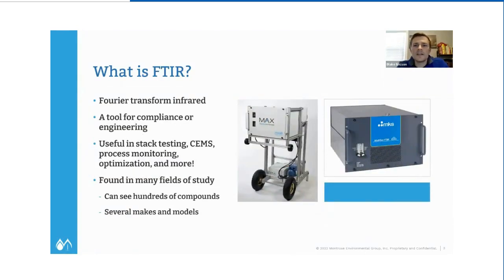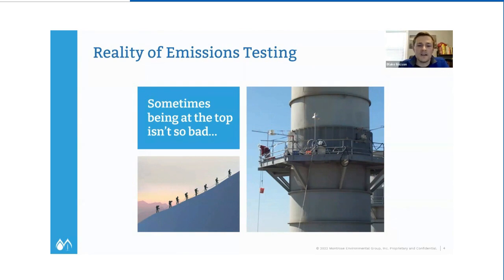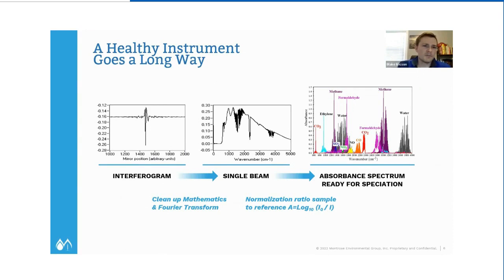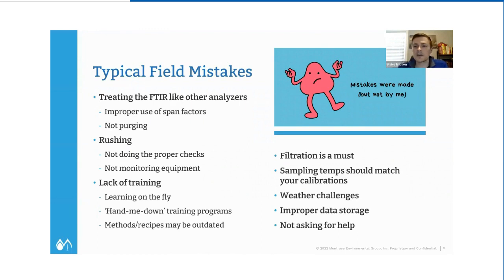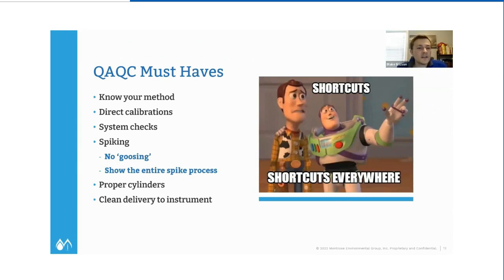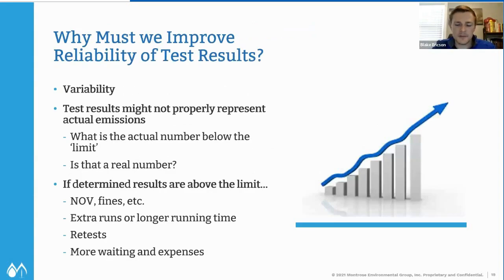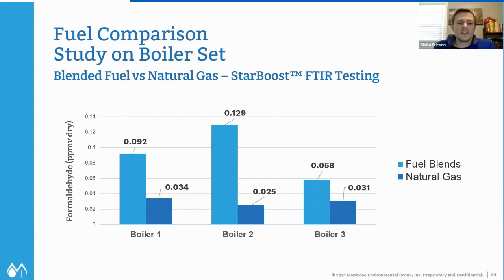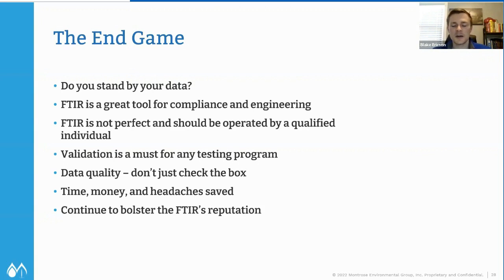Technology: A Path to Reliable Field Data with Quality Assurance, Accuracy, and Validation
Overview of Topics:
What is FTIR?
Reality of Traditional Testing
Capabilities
Advanced Instrumentation
Data Overview
Summary and Questions